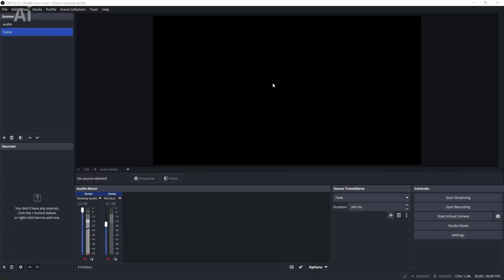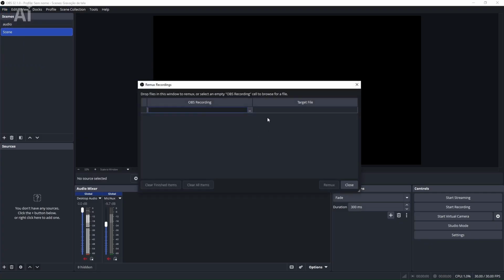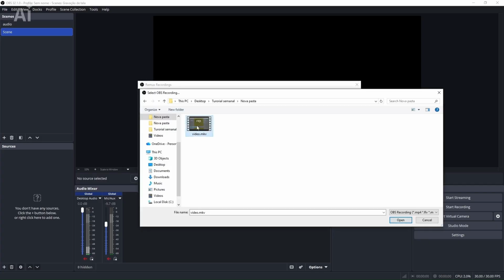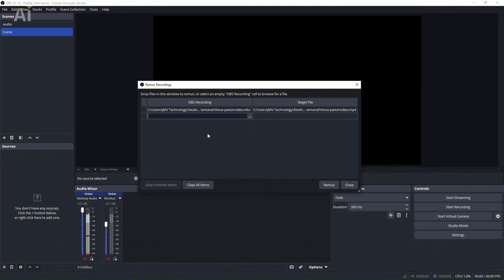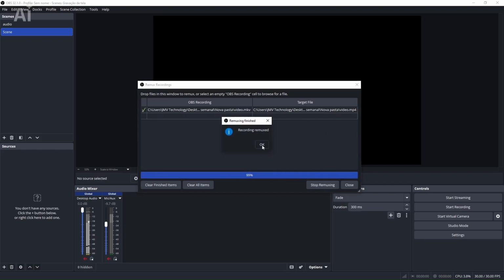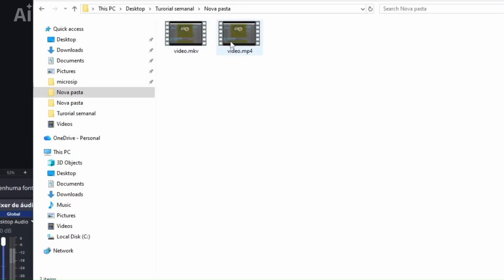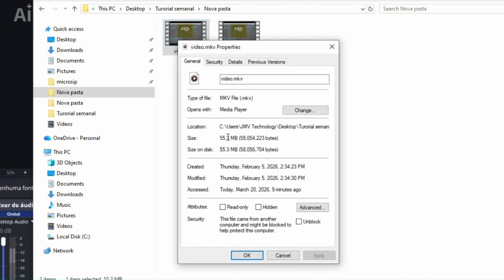How to Convert MKV to MP4 in OBS Studio (FAST & NO QUALITY LOSS)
In this quick tutorial, Guilherme from JMV Technology shows you how to convert MKV videos to MP4 using OBS Studio, in a simple and fast way — without needing any extra software.

If you record your live streams or videos with OBS, you’ve probably noticed that files are saved in MKV format. In this video, you’ll learn how to convert them to MP4 in just a few clicks, making it easier to edit, upload, and share your content.

📌 In this video you will learn:

✅ How to access the recording conversion feature in OBS Studio
✅ How to select an MKV file for conversion
✅ How to automatically convert MKV to MP4
✅ Where to find the converted file
✅ How to do it without losing quality

This process is essential for streamers, content creators, and anyone working with video production who needs a faster workflow.

🎓 Free course about live streaming

Want to learn more about streaming, online radio, and content creation?

Access our free EAD platform through the link below and get access to multiple trainings:

🌐 Discover JMV Technology solutions

We offer complete solutions for streaming, online radio, and content creators who want to scale their digital presence.

📲 Share with someone who needs to convert videos easily